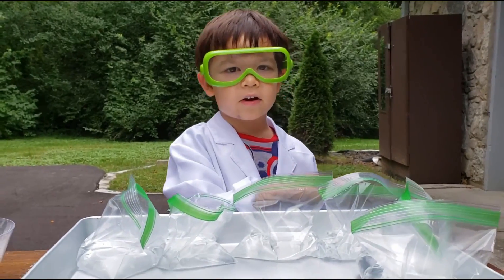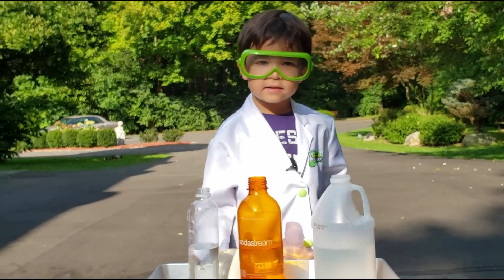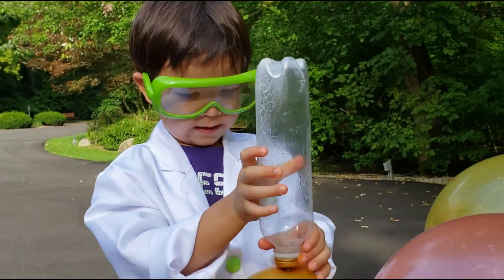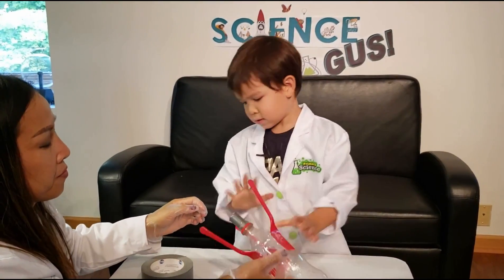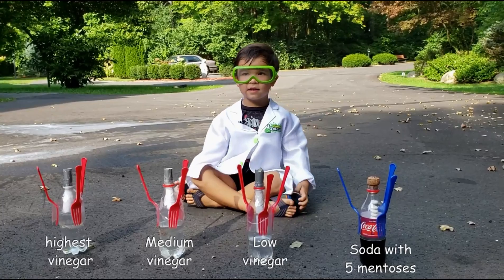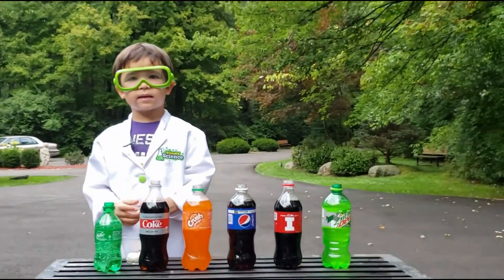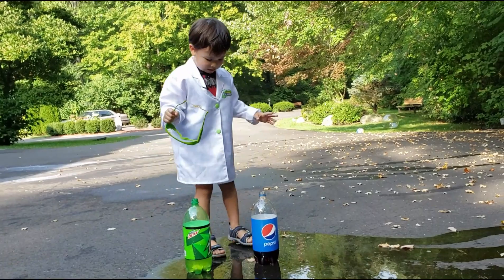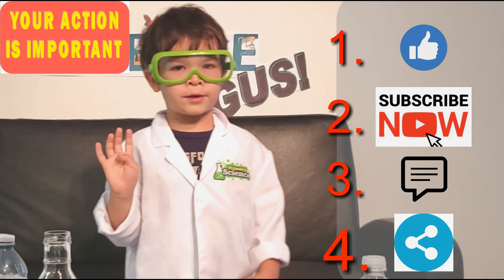Homemade rocket, crazy fizzes and Fun activities with kids: at home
Science Gus! did another crazy and interesting experiments.
- Homemade rocket
- Blowing up balloons with fizz
- Trapping the fizz
- Mentos challenge
- and also tried out hot & cold vinegar.

You can do it at home. just couple things from the kitchen.
Ingredients needs are only baking soda, food coloring and vinegar. Or some other things you would like to add or experiment with.

A four year old scientist, Science Gus!
He is making an experiment with Fizz. It is so easy that kids can do.

Please help us grow by doing any of these:
2. "Like" :     (under my video)
3. Give a comment  : (what you think or want to see next)
4. Share :    (to anyone around the globe)

We hope you like our video